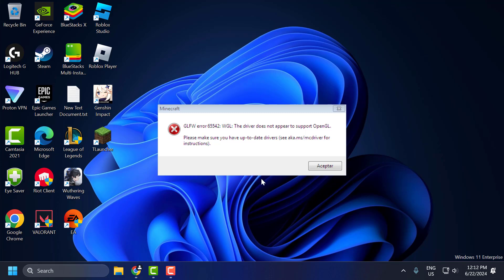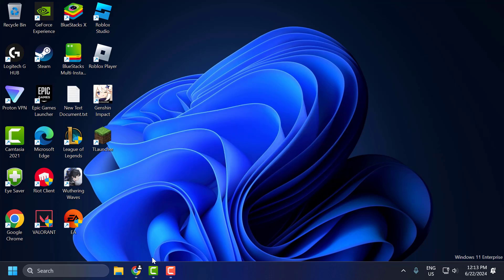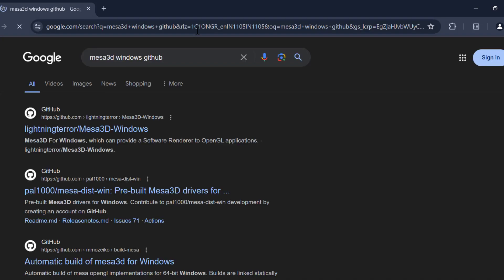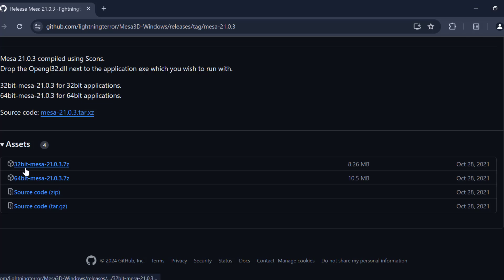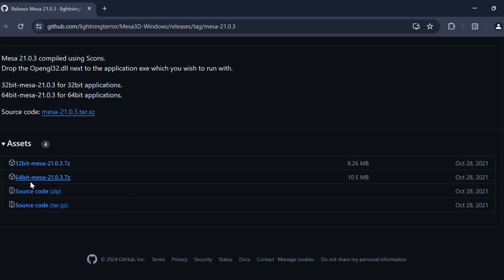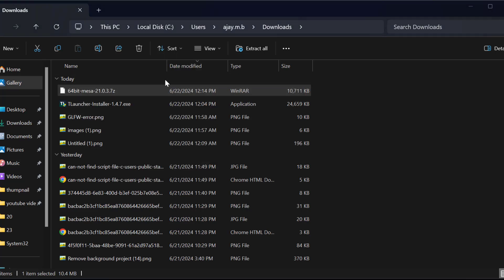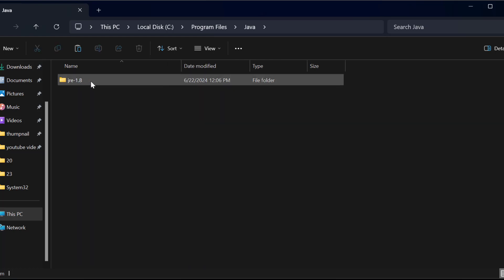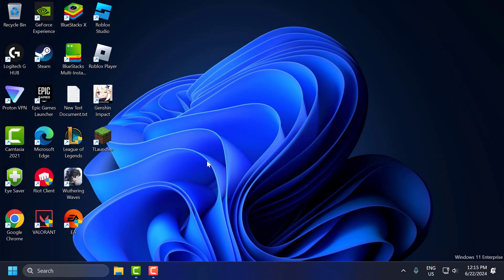How To Fix Minecraft GLFW error 65542 / 65543 WGL The driver does not appear to support OpenGL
Encountering the GLFW error 65542 / 65543 in Minecraft, which states "WGL: The driver does not appear to support OpenGL," can be a major obstacle to enjoying the game. This guide offers step-by-step solutions to fix this issue. Learn how to update your graphics drivers, install OpenGL-compatible software, and configure your system settings to ensure Minecraft runs smoothly. Follow these instructions to resolve the error and get back to building and exploring in Minecraft.